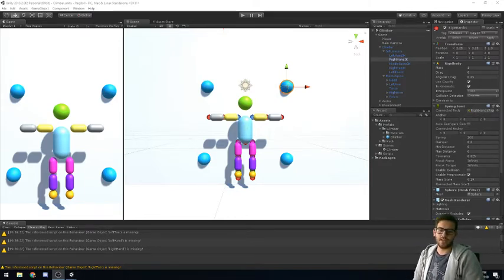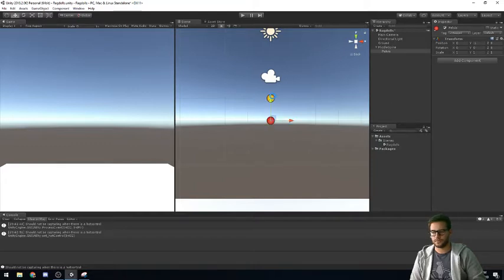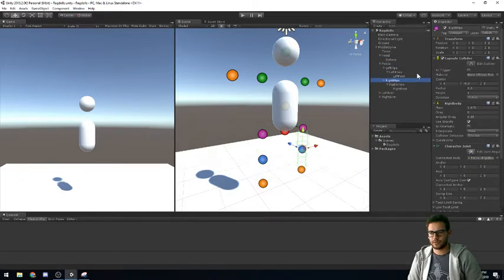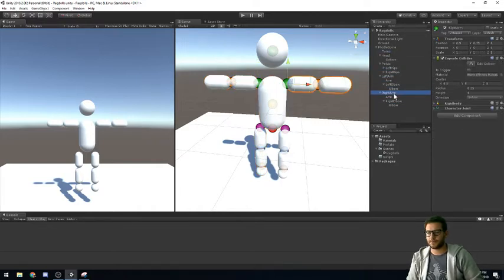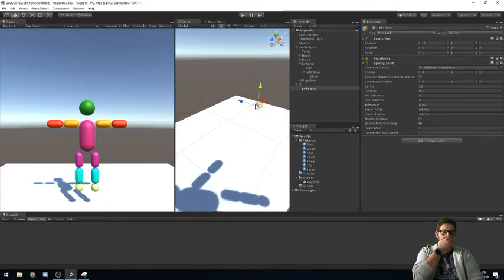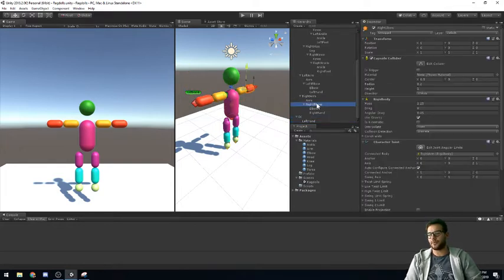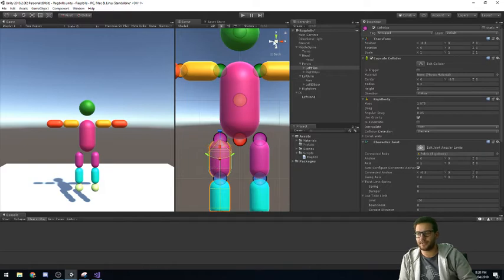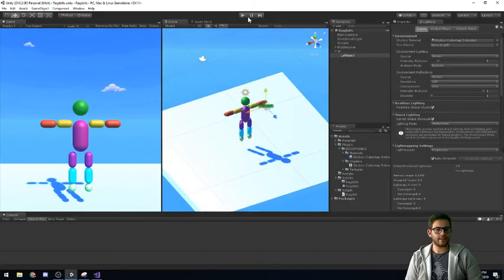Let's Code! - Simple Ragdolls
This live stream covers making a Ragdoll from scratch